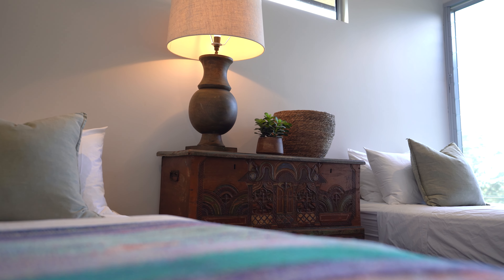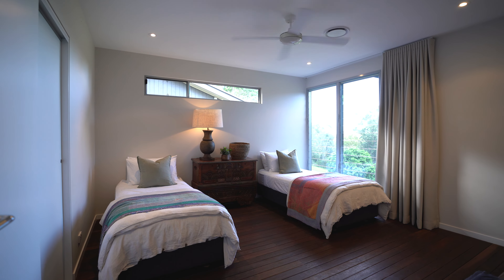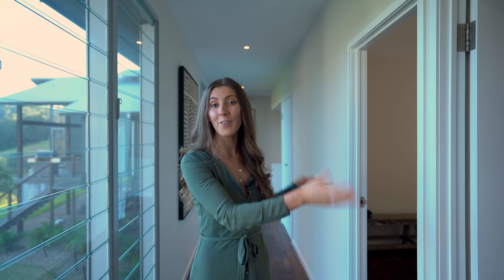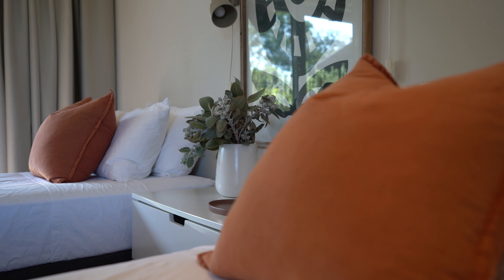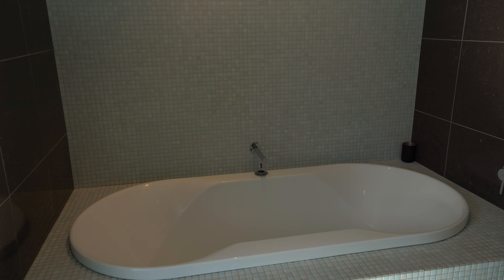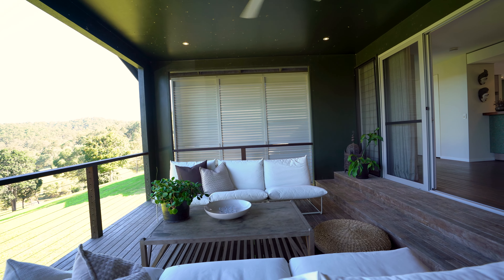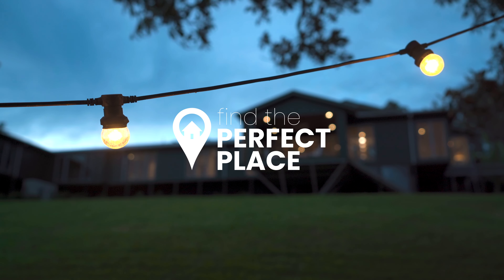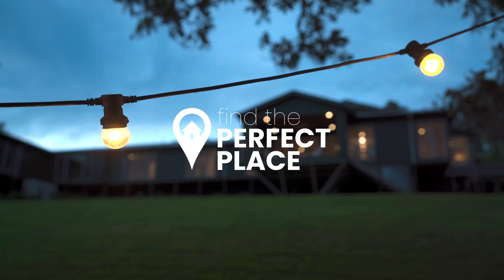Stunning 1940s Renovated Luxury Home in Brisbane Australia | Airbnb House Tour | Ep 8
Temple Retreat is a luxurious hideaway oasis set on 10 private acres and surrounded by nature. Located only 20km from Brisbane CBD or 40 minutes from Brisbane Airport, Queensland. It was originally built as army barracks in 1941for a US Army Base at Wacol, QLD, called Camp Columbia.
They were relocated to this site several years ago and have beenbeautifully restored to a high quality finish, retaining many interesting features.

If you enjoy our home tours and wish to support us, please consider buying us a Coffee

find the Perfect Place is a YouTube series where we feature gorgeous homes of all shapes and sizes. We understand the Perfect Place is different for everyone and our mission is to showcase variety, uniqueness and beauty within all.

We are Bronson & Zeisha and this is your new destination for AMAZING home tours. We thank you for coming along for the ride, and enjoy the journey as we find the Perfect Place.